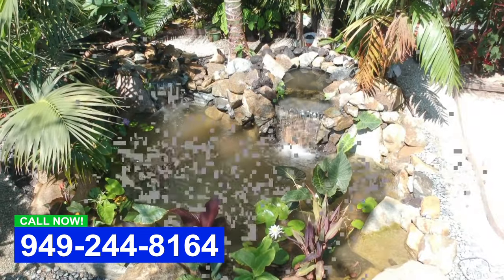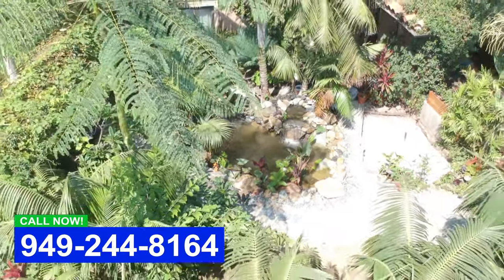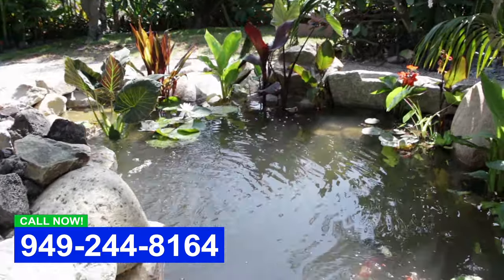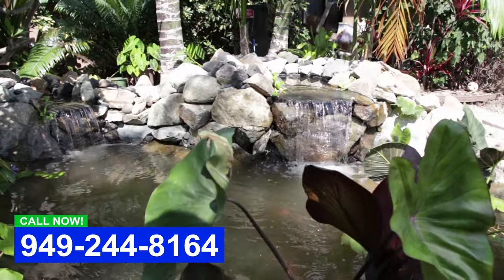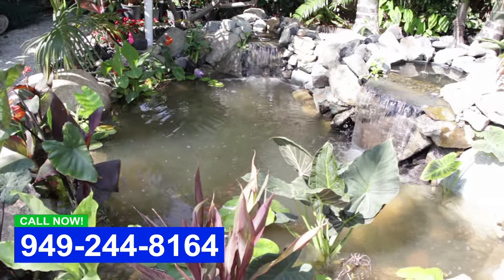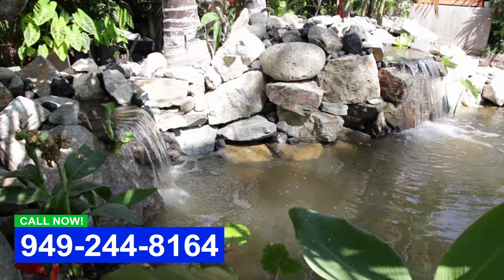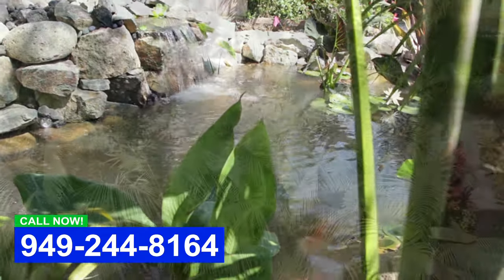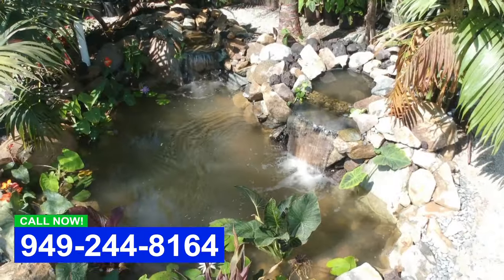Pond Installation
1001 W 17th St Suite H